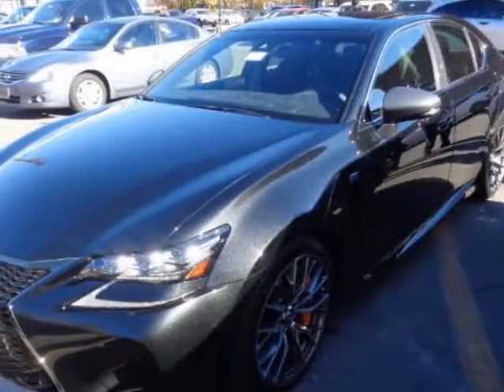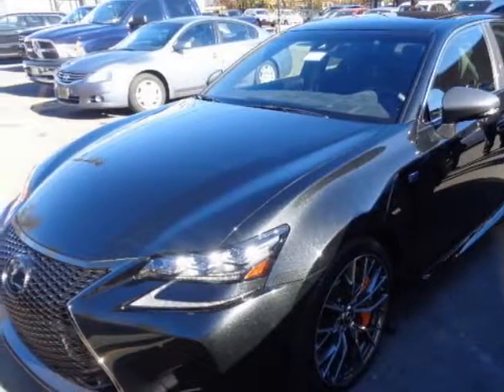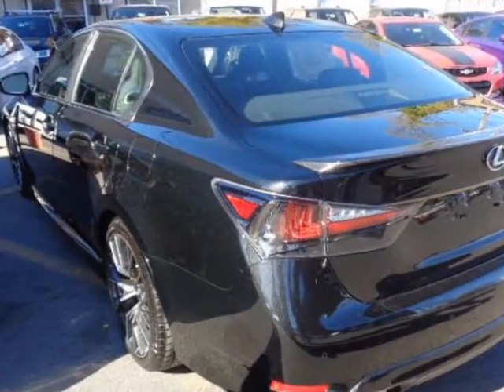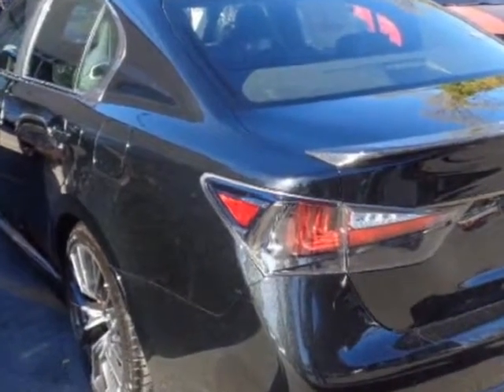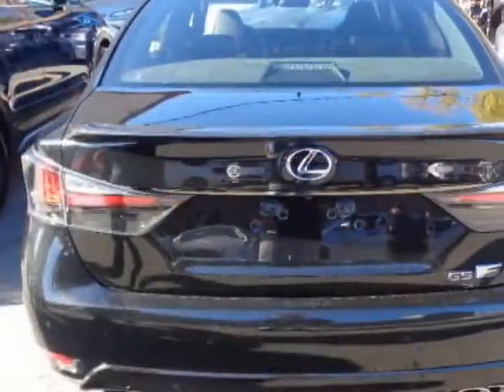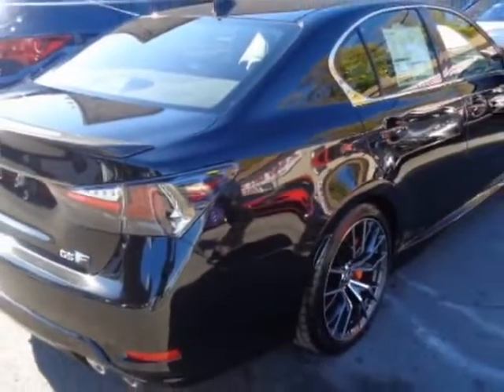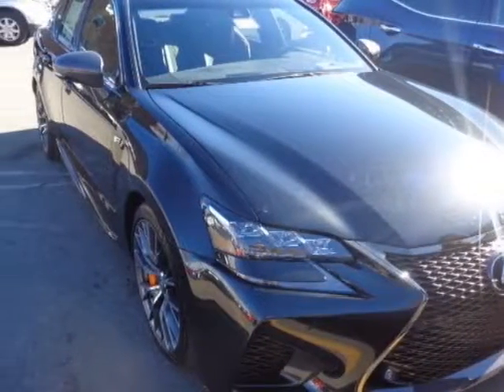2016 Lexus GS F 4dr Sedan Sedan - Yonkers, NY